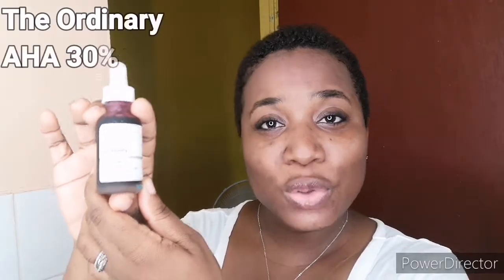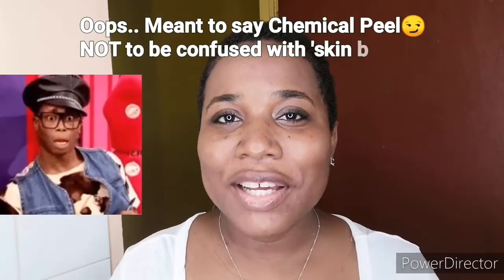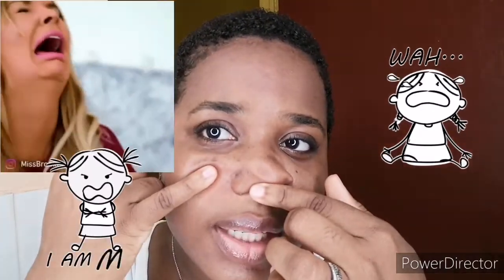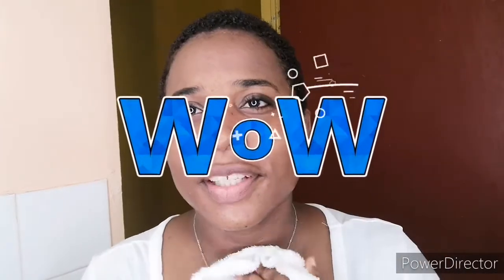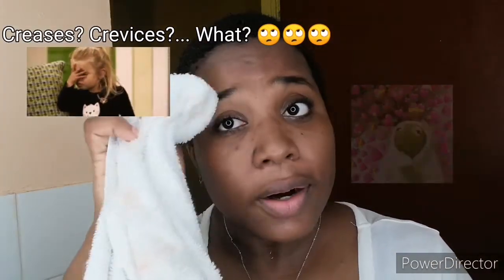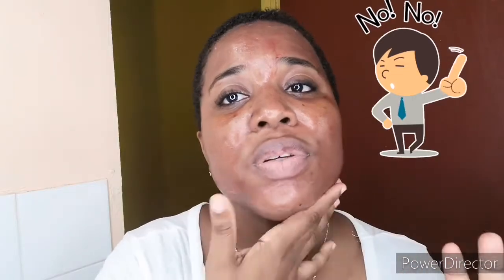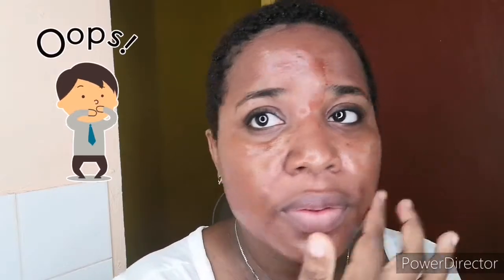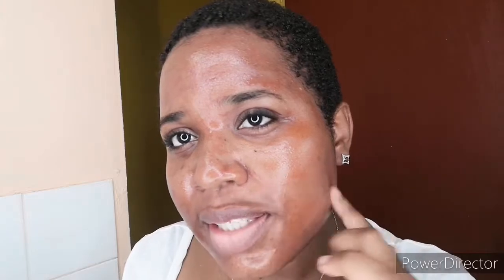SKINCARE ROUTINE : THE ORDINARY- The Ordinary's Chemical Peel Solution & Squalane Cleanser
👉The Ordinary Squalane Cleanser
👉The Ordinary Hyaluronic Acid 2% +B5
👉The Ordinary AHA 30% +BHA 2% Peeling Solution
👉The Ordinary Glycolic Acid Toning Solution
👉 The Ordinary Moisturizing Factors HA
👉Jade Roller, Gua Sha for Face
👉The Ordinary Niacinamide + Zinc

FAST FORWARD TO THE PARTS YOU WANT TO SEE MOST:
*Why I Use The Ordinary's  Skin (Chemical Peel) - 2:40
*How to use The Ordinary's Squalane Cleanser- 5:12
*Instructions for Using BHA 30%+ AHA 2%Peel - 9:35
*Application of the BHA 30% + AHA 2% Peel- 8:31
*Moisturizing Skin After the Peel (How to Use Hyaluronic Acid + B5 Moisturizer)-15:55
*How to Use Jade Roller-18:54

This review is not sponsored, and all products are purchased with my own money.

🎥VIDEOS YOU WILL LOVE↓
🎥 CAMERA + TOOLS ↓
NEEWER 18 inch Ring Light Kit